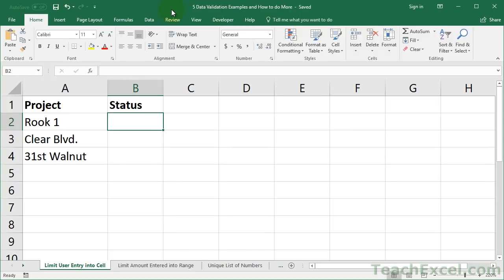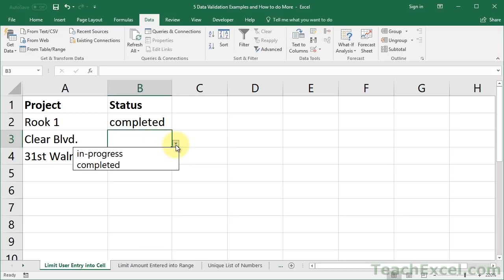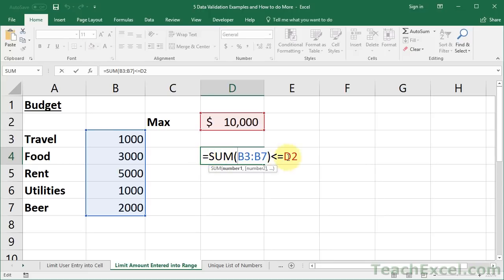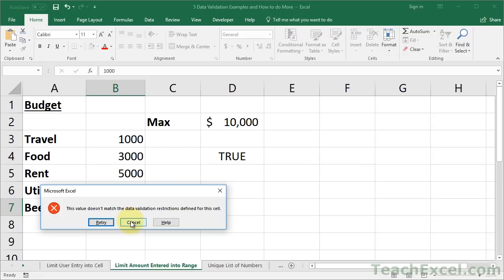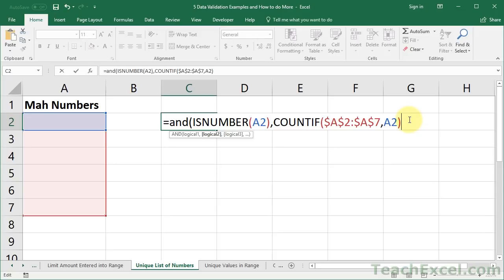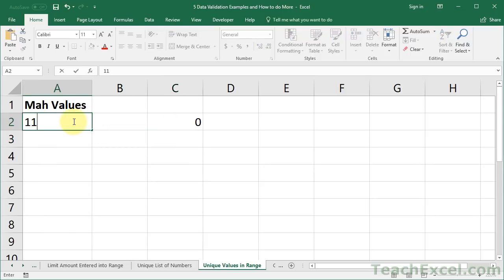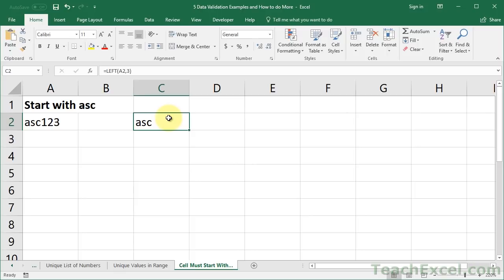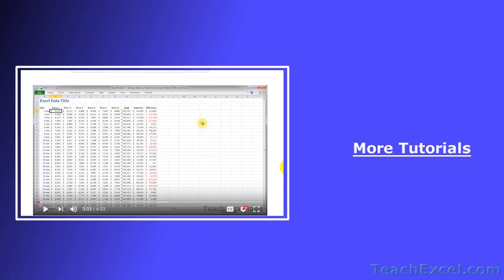5 Data Validation Tricks - Workbook Included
5 Data Validation examples that will take you from simple to complex in order to get you comfortable using custom formulas for data validation. The goal is to show you how you create custom formulas so that you can do this on your own to suite whatever situation you have in your spreadsheet.

The examples start with a basic example and then quickly move to custom formulas for data validation.

Let me know your thoughts or suggestions in the comments below!

TeachExcel.com